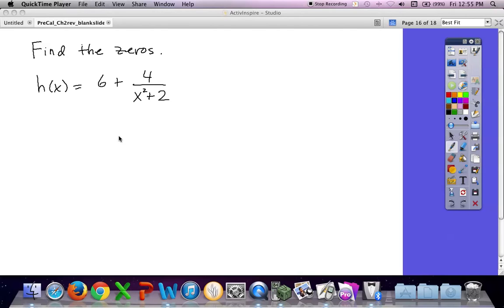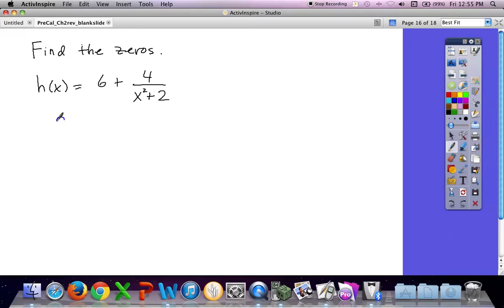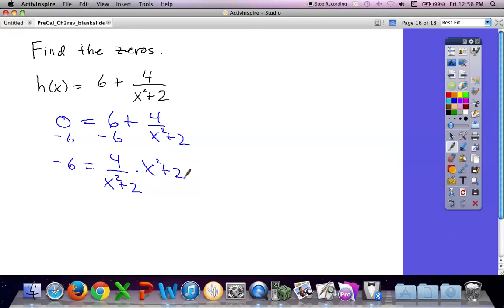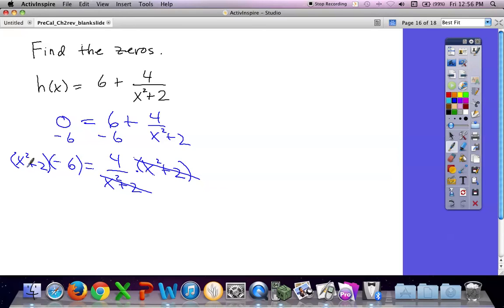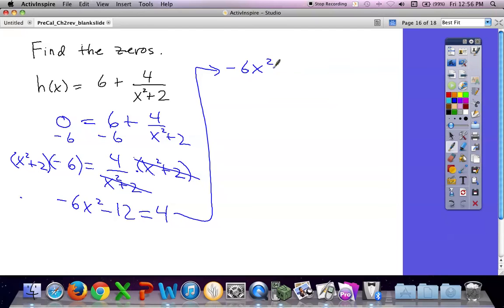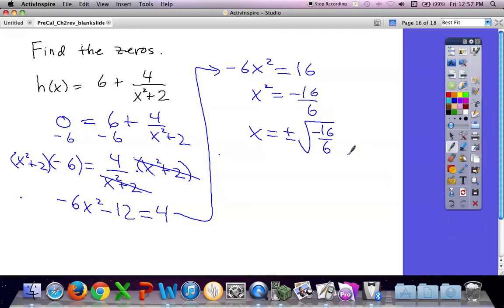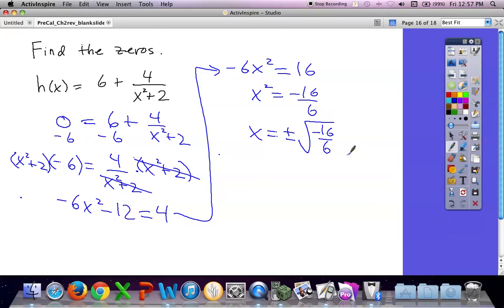PC Ch2rev 15